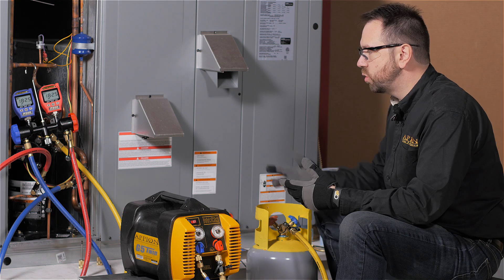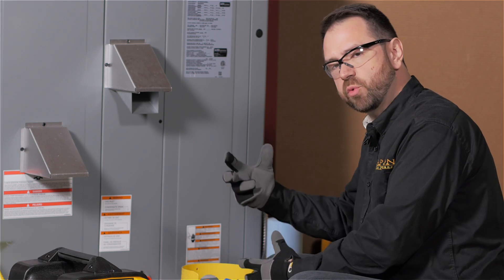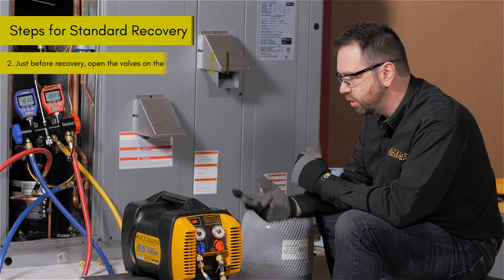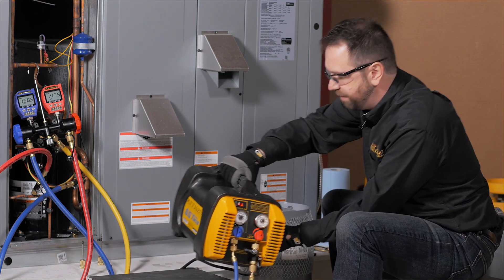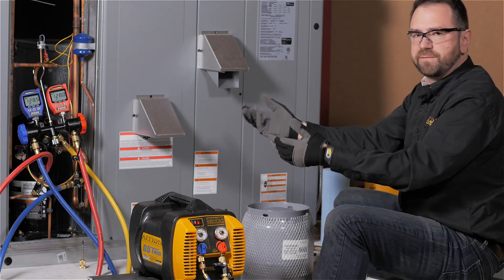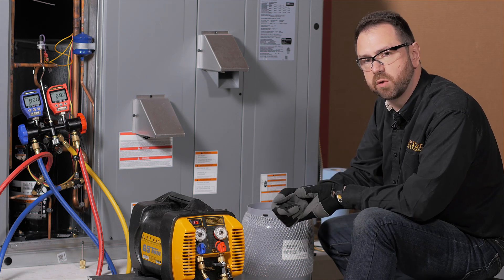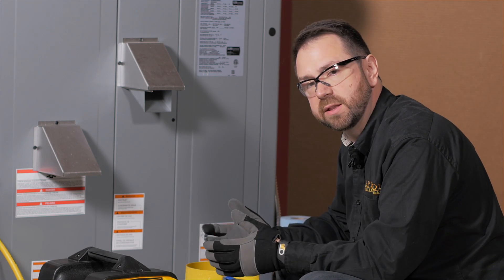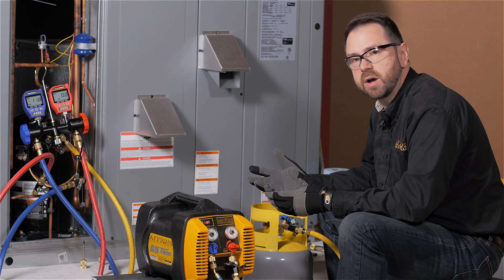Fast Recovery #5: Quicker Recovery by Flipping the Tank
In this entry of the Refrigerant Recovery video series, we discuss how to keep the tank cool while managing liquid and vapor recovery, as well as why and when to flip the tank. From proper startup to proper shutdown, this video provides an overview of running the recovery machine itself.

This is just one part of our“Fast Recovery Series.” In the series, we talk about the best practices for ensuring that you have the best equipment for the job, preparing your recovery cylinders, purging the lines, keeping full flow connections and how to keep your machine cool and running optimally. We even talk about how to use your equipment to go through the recovery process without using a manifold! We’re all about helping you get the job done correctly and quickly, saving you both time and money!

At Appion, that’s been our mission since the beginning. From the revolutionary G5Twin Recovery machine and TEZ8 vacuum pump, to improving on all of our products such as the PT500 & PT800 (pressure and temperature) gauges, MegaFlow kits, vacuum certified hoses, and valve core removal tools, our mission has always been to help our customers. And now that you can more efficiently track information with the FREE Appion ION HVAC/R app (available on both Android and iPhone), now is the perfect time to pair all of our equipment with the provided training to get the job done right!

If you have any questions, comments, or suggestions for other videos you would like to see, leave them in the comments below.